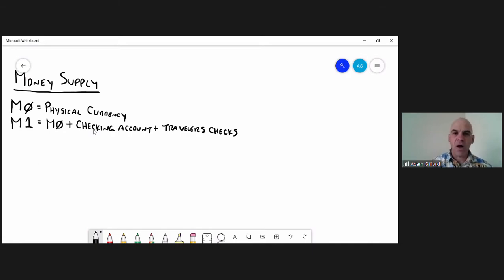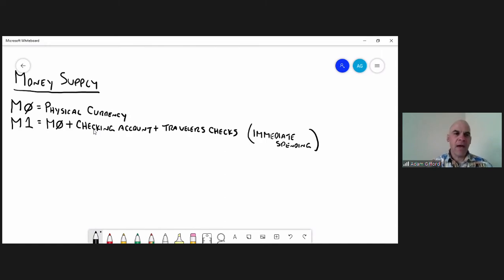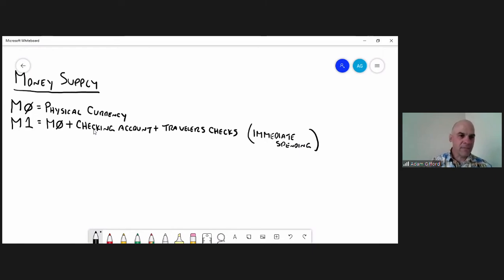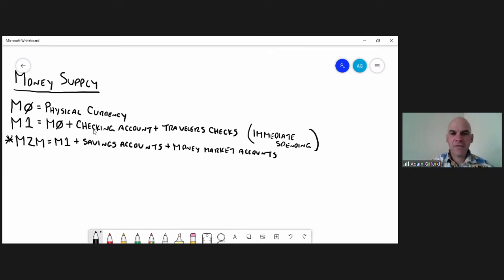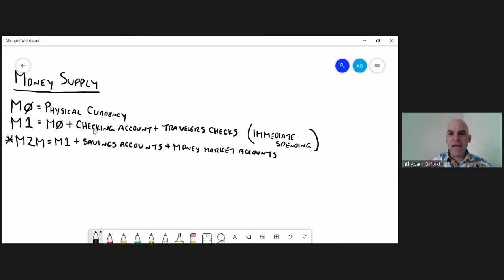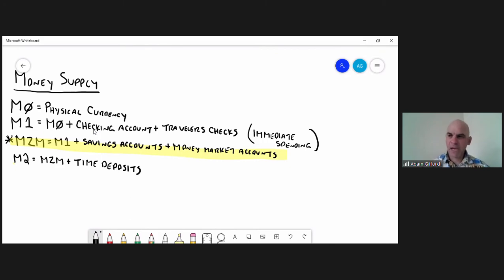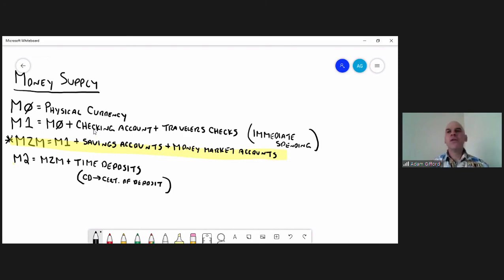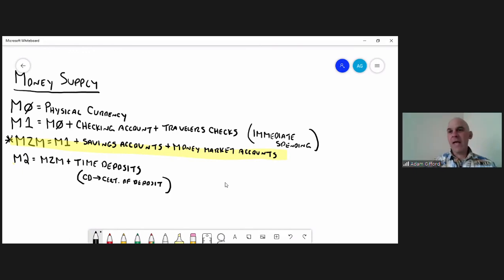ECN 3 25a